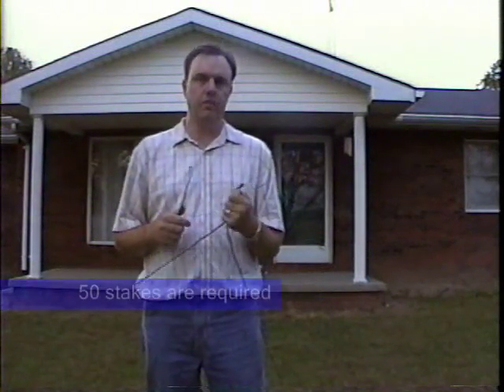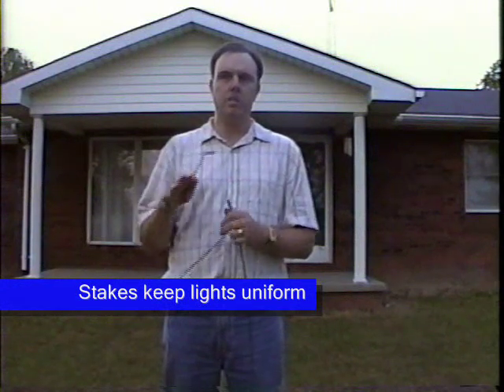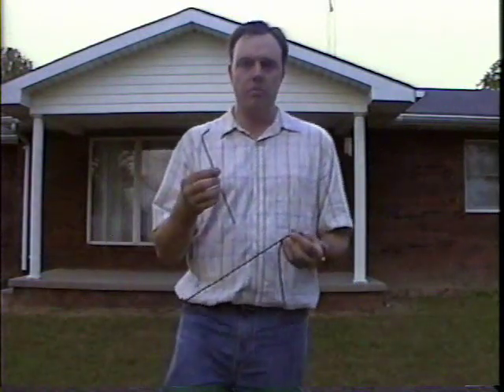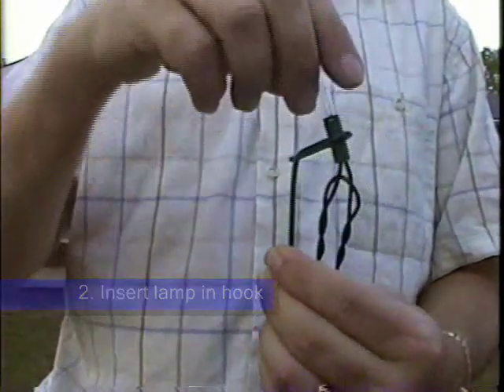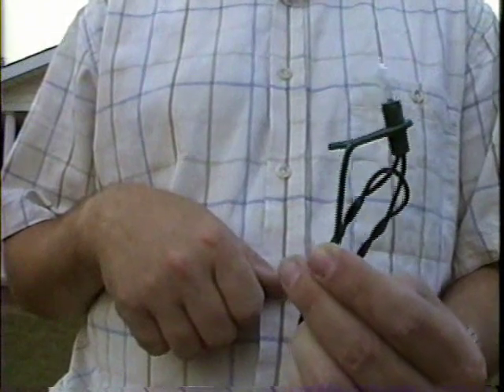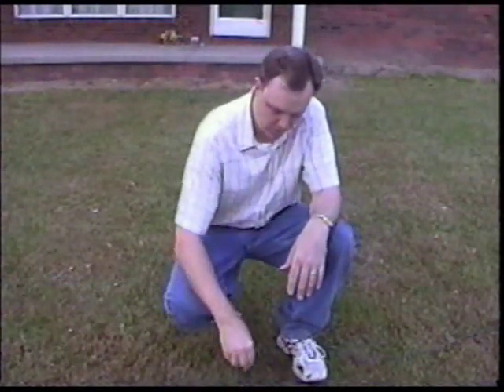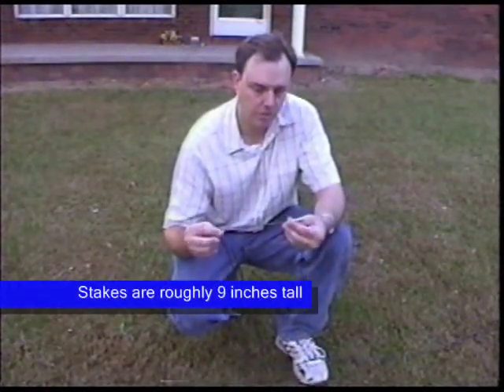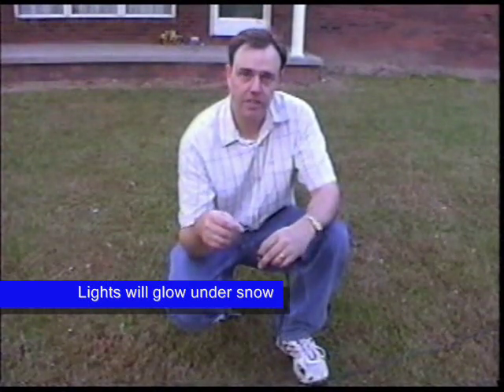Lawn Lights, Step 7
New Christmas Decoration, Lawn Lights, Christmas decorations, Christmas Display